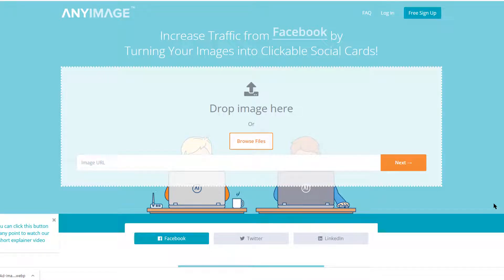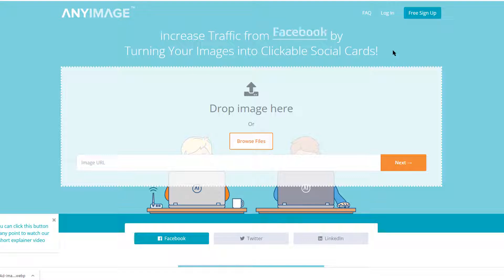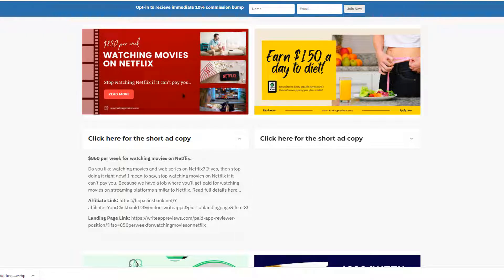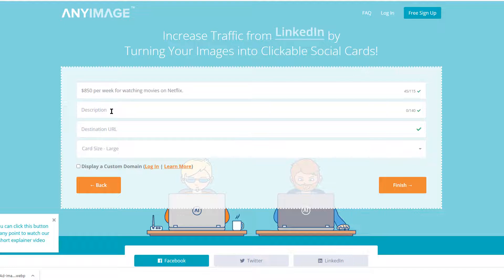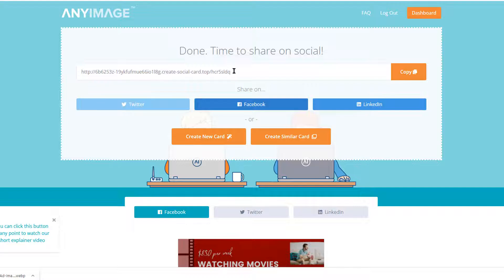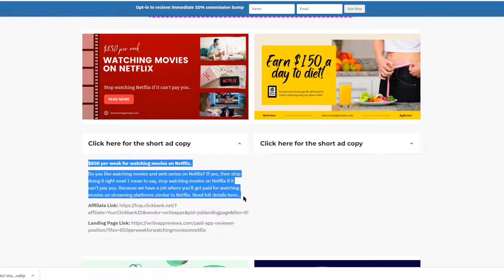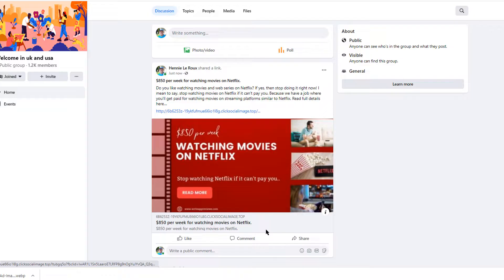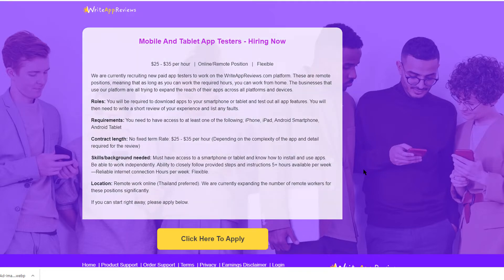How to add clickable images to Facebook - LinkedIn and Twitter posts for FREE!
How to add clickable images to Facebook - LinkedIn and Twitter posts

Here is another video that might interest you showing you how to get FREE traffic from Facebook by using the same New method to get even more traffic from FB groups

how to make your images clickable on Facebook,
how to make clickable images on Facebook,
clickable Facebook images,
clickable images,
how to create clickable images on Facebook,
clickable images on Facebook,
images clickable on Facebook,
clickable image,
clickable images on FB,
how to create a clickable image on Facebook,
Facebook clickable pictures,
make your images clickable on Facebook,